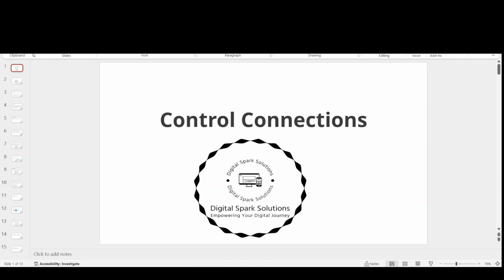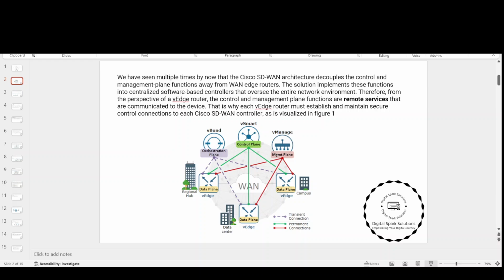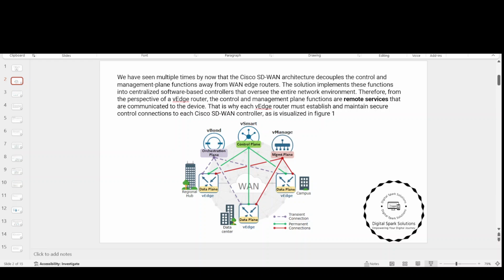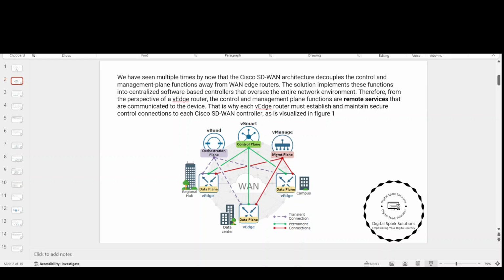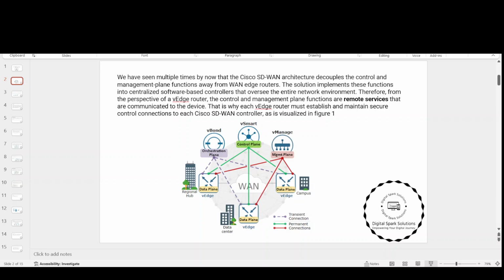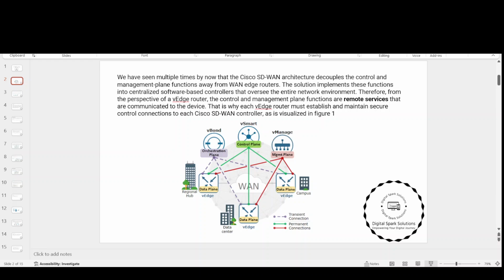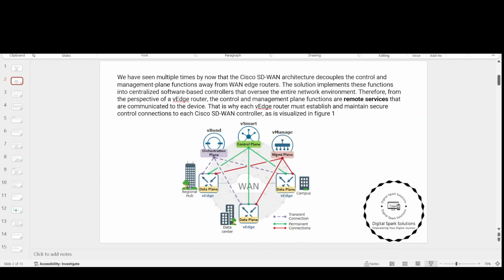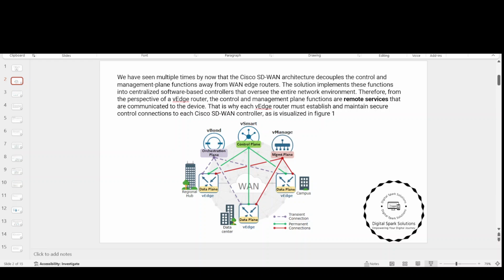Control connections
Discover the inner workings of Cisco SD-WAN architecture in this in-depth video! We'll break down how Cisco SD-WAN decouples the control and management planes from WAN edge routers and centralizes them in software-based controllers, enhancing network management, security, and scalability. Learn about the roles of vEdge routers and SD-WAN controllers, including vSmart, vManage, and vBond, and how secure control connections are established. We’ll also explain the security protocols, including DTLS and TLS, ensuring that each WAN edge device communicates securely with controllers. If you’re aiming for high availability, security, and streamlined network management, this guide covers everything you need to know about Cisco SD-WAN deployment, control plane protocols, transport layer protocols, and more.